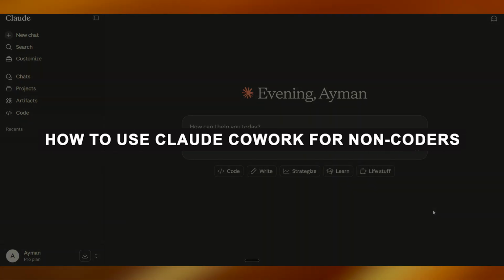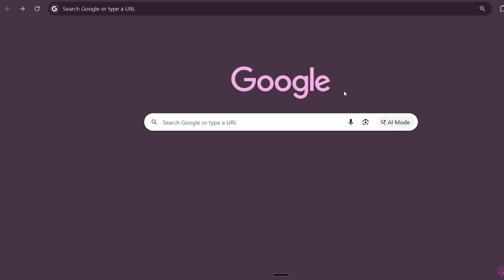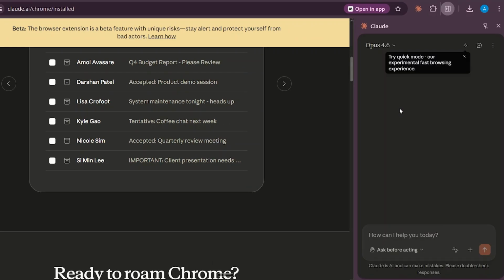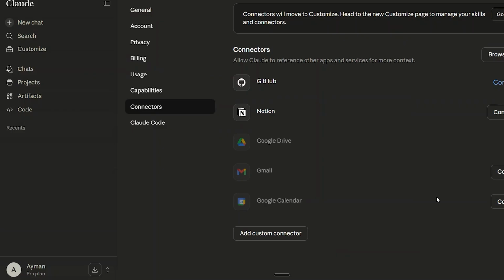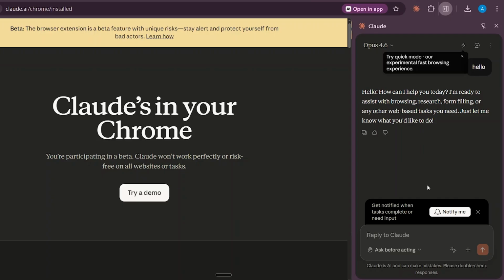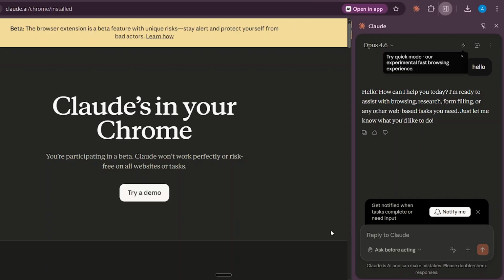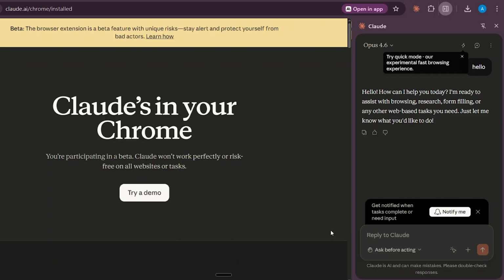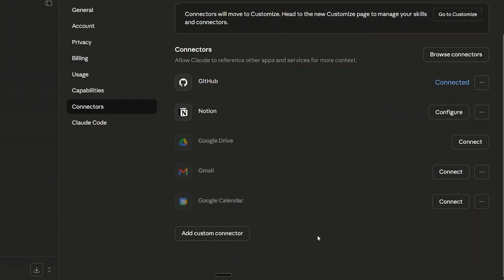How to Use Claude Cowork for Non-Coders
Learn how to use Claude Cowork for non-coders in this complete 2026 tutorial and review! Discover how Anthropic's powerful new Cowork agent goes far beyond coding to automate your entire office workflow—from intelligent file organization and deep research to complex multi-step desktop tasks that used to eat up hours of your day. From installing the Cowork browser extension and delegating autonomous multi-file tasks, to setting up custom sub-agents for specialized roles and mastering outcome-based prompting techniques that get results without a single line of code—this video gives you the complete non-coder's blueprint for transforming Claude into your personal AI office powerhouse. Perfect for entrepreneurs, executive assistants, researchers, small business owners, and knowledge workers looking to automate their desktop workspace and reclaim their time with the most accessible AI agent tool of 2026—no coding or technical background needed!